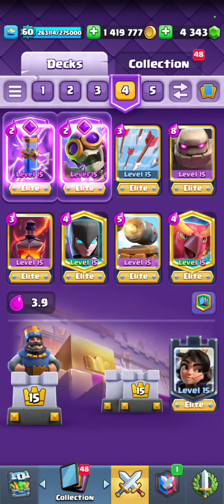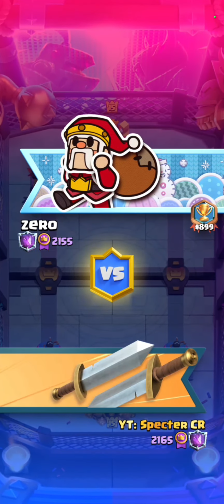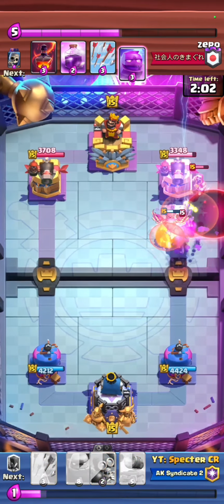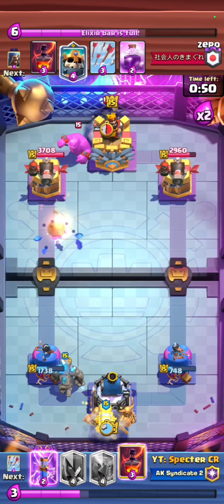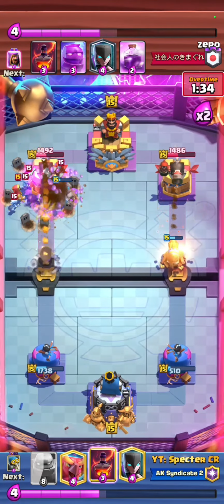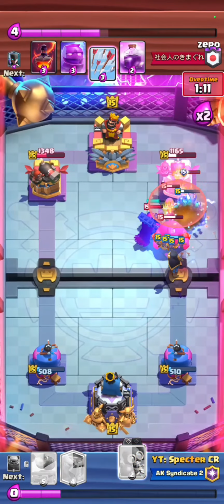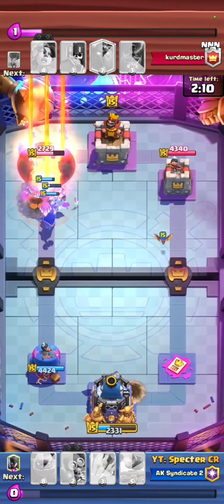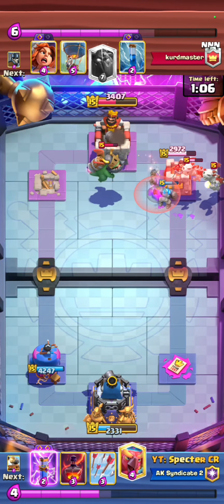ULTIMATE COMBO IS HERE ❗️TOP LADDER WITH NEW GOLEM DECK🏆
Hello Guys , Finally Golem control Deck is BACK & BETTER  in this Current Meta We can just play GOLEM CONTROL,  Just Manage Game and play Golem and Nightwitch AND you have Phoenix and Throw your spells cuase we have TRIPPLE SPells which are Cheap and also Pratical On the other Hand you have CANON CARD For managing Defending and Attacking cuase It has a good range of Attacking .

This Deck contains:Golem , EVO BOMBER & ZAP , PHOENIX,  NIGHTWITCH,  CANON CARD , VOID AND ARROWS .

If you think Golem is Dead you are wrong becuase I will not let golem down Try my decks and Always enjoy with Golem decks.